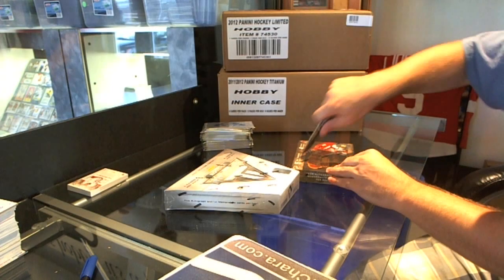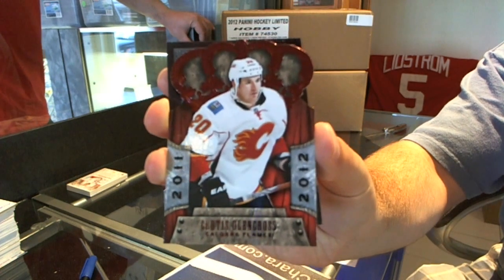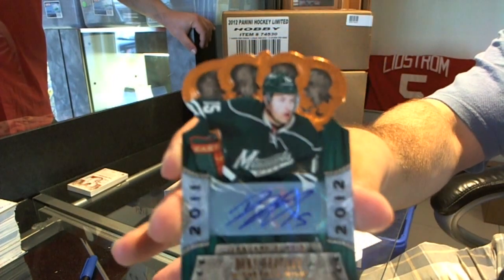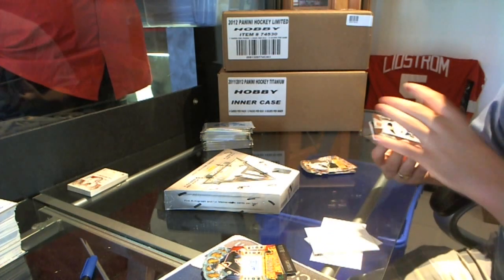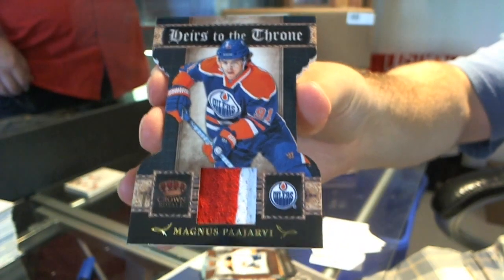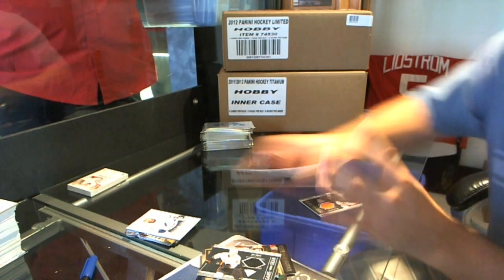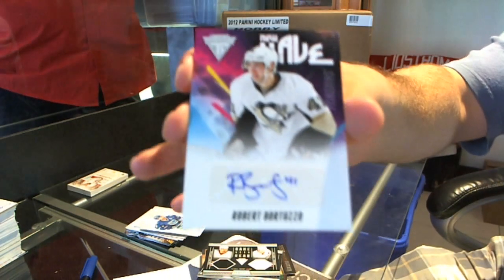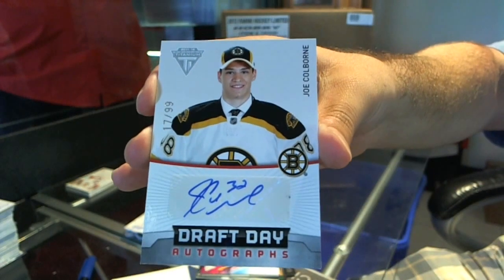jgf120's 11-12 Titanium & Crown Royale Hockey 2 Box Break